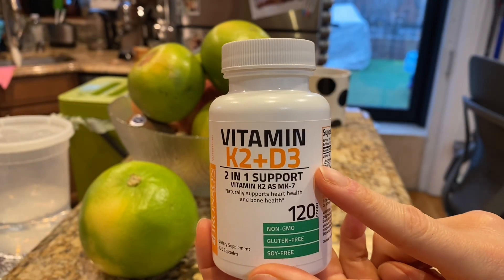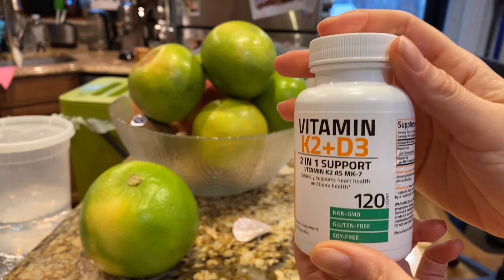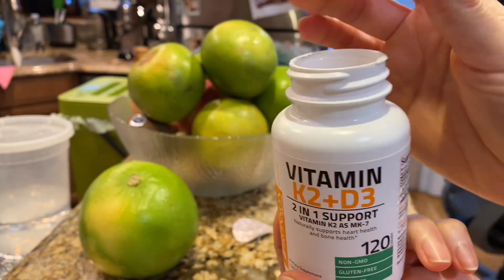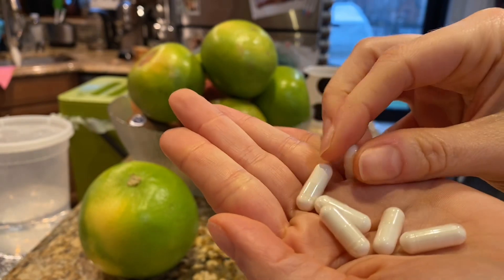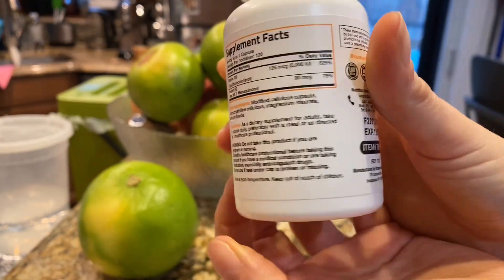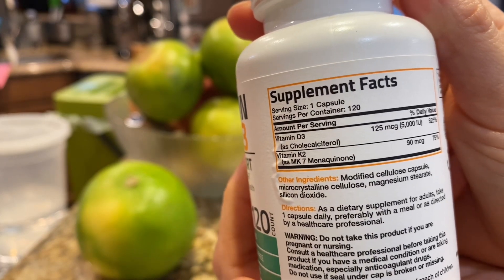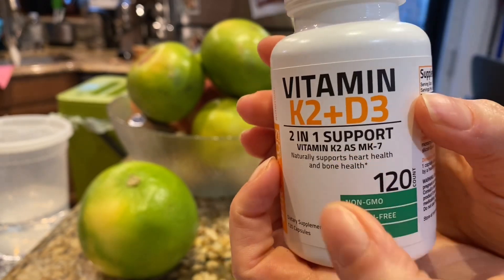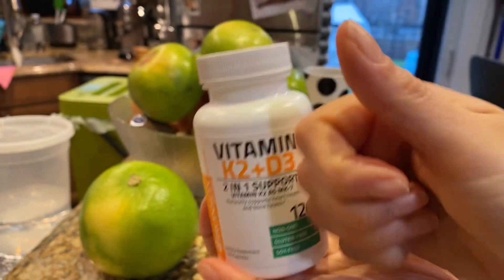Vitamin K2 with D3 Supplement Bronson Store - Product Review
Check out this review of Bronson Nutrition's Vitamin K2 plus D3 complex! If you're looking for a high-quality vitamin D supplement, this one is a great choice. The pills are small and easy to swallow, and the packaging has a long expiration date of at least one year. With 5000 IU of Vitamin D3 (125 MCG) and 90 MCG of Vitamin K2, this supplement provides a high percentage of both essential vitamins. According to the label, you don't need to take it every day, as the high dose allows for taking it just 2-3 times a week during sunny weather, and more frequently during the winter. Give your health a boost with this Vitamin K2 plus D3 complex from Bronson Nutrition!